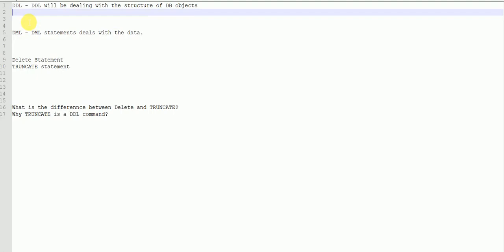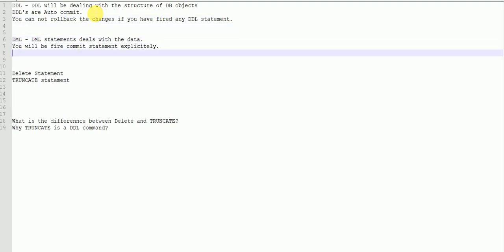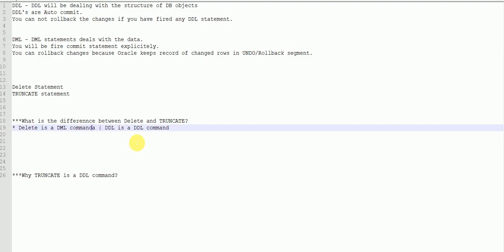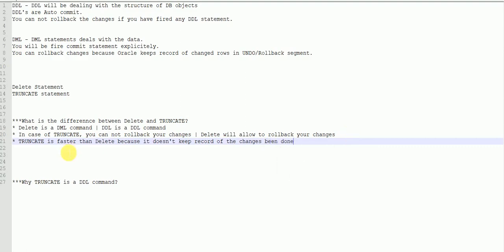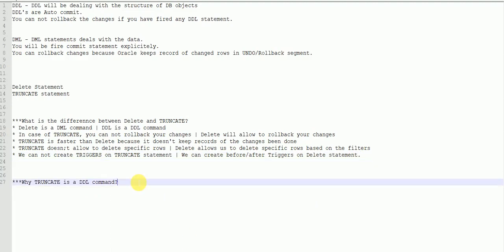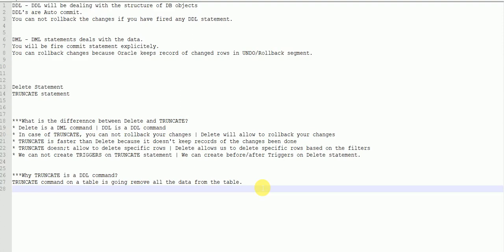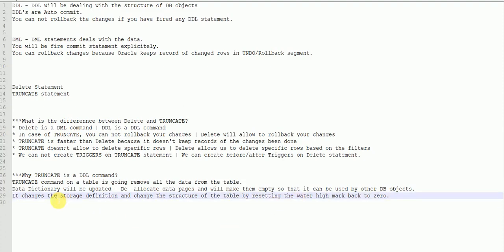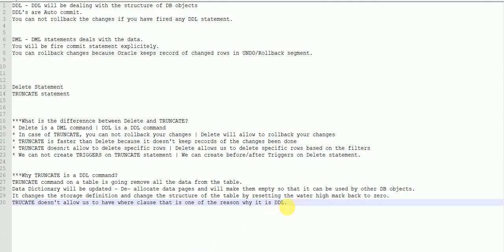SQL: Difference between Delete and Truncate | Why TRUNCATE is a DDL command - Session 3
This tutorial cover the differences between and DELETE and TRUNCATE and why TRUNCATE is a DDL command.